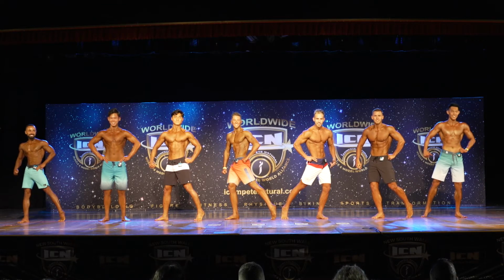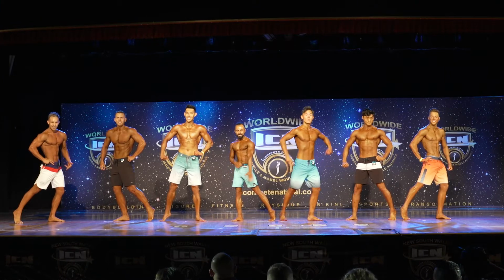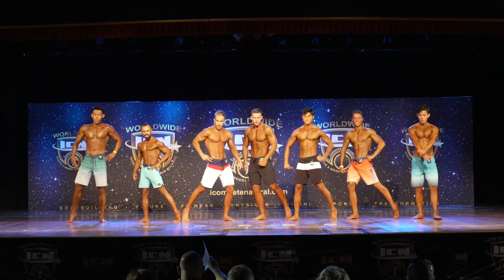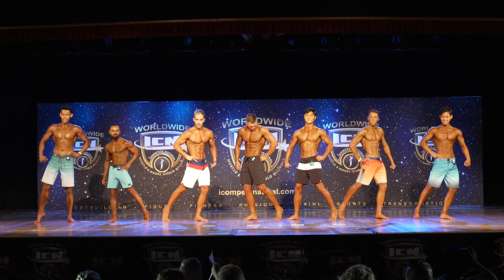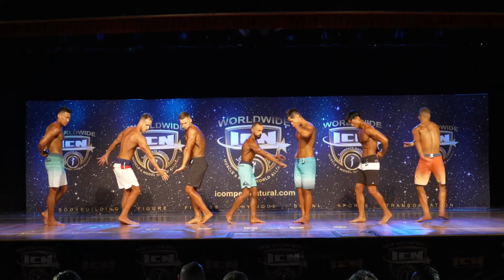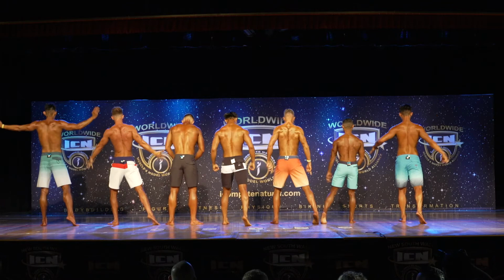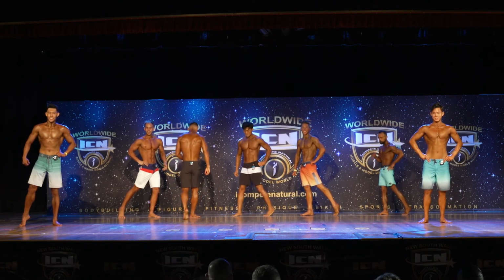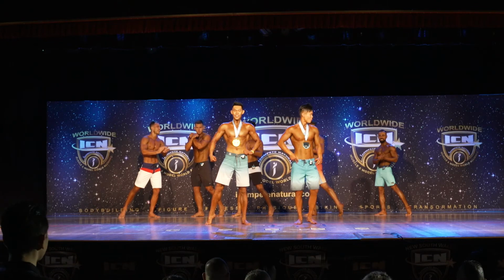ICN NSW State Championships 2020 Men's Physique First Timer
Men's Physique First Timer at the ICN NSW State Championships 2020